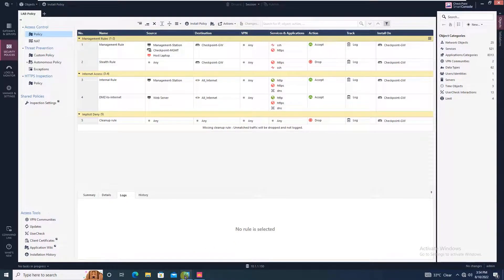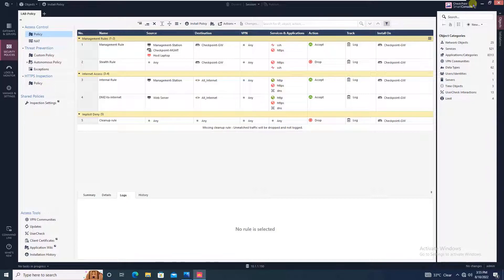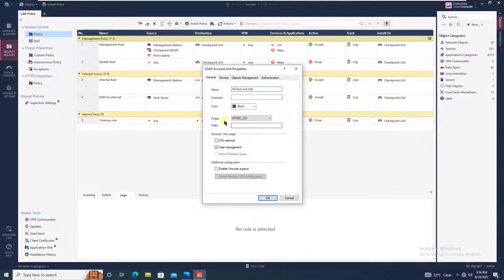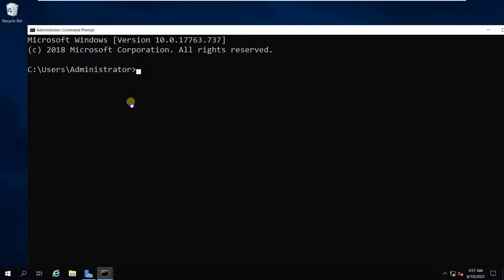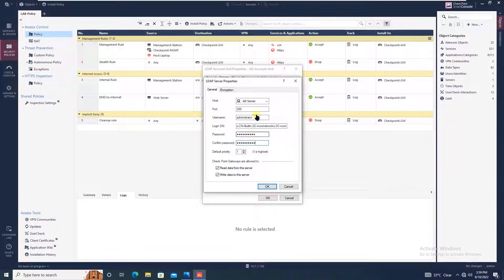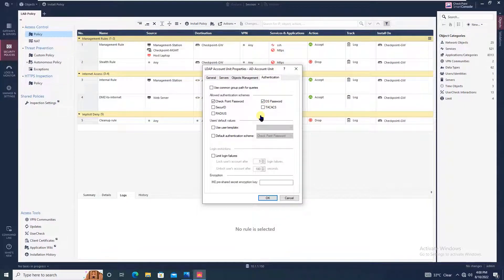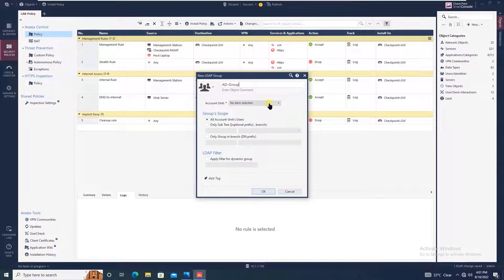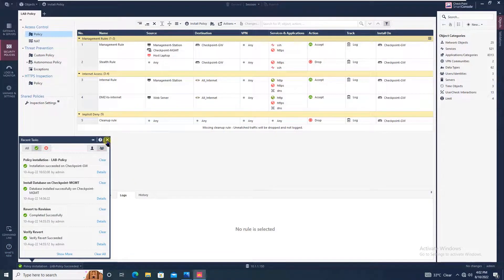12. Microsoft Active Directory Integration || Checkpoint NG Firewall R81.10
In this tutorial we will be integrating Microsoft Active Directory with Checkpoint Firewall R81.10.